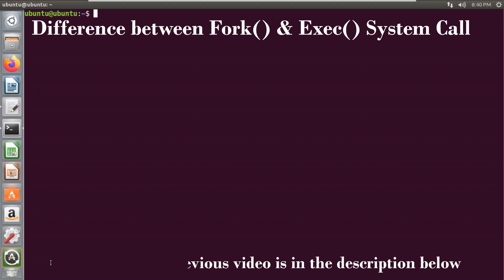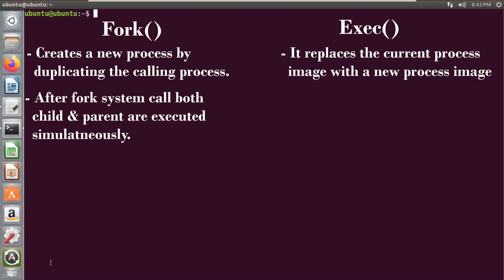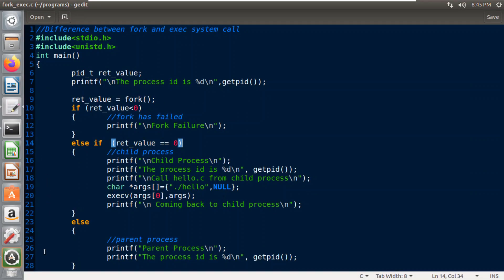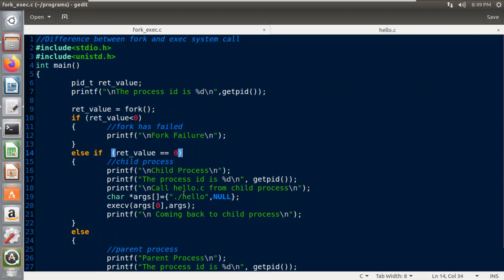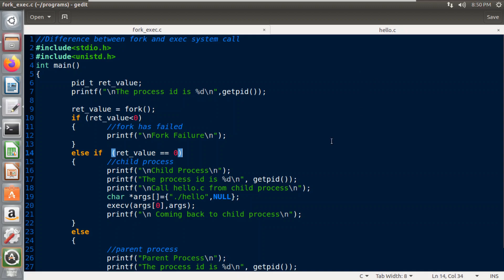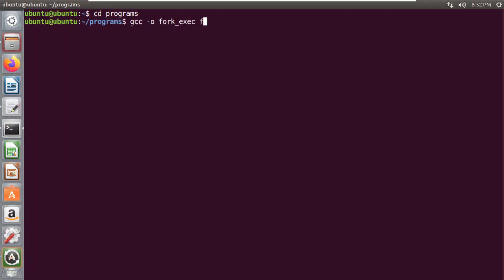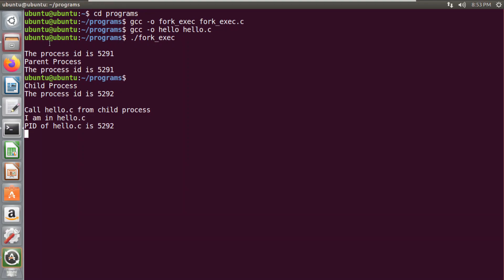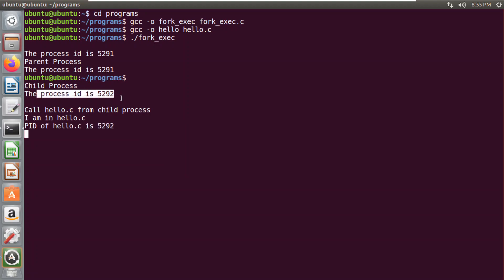What is the difference between fork & exec System call? | System calls in Linux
Hello!

I make YouTube videos for everyone who find technical concepts quite difficult to understand. I simplify such concepts and explain them in easy way!